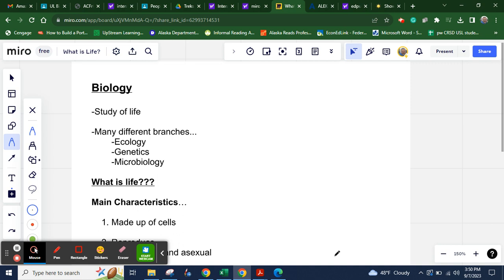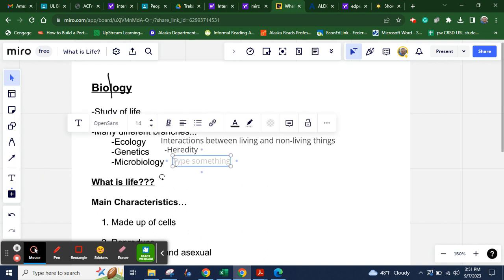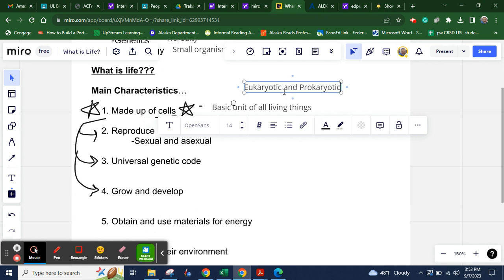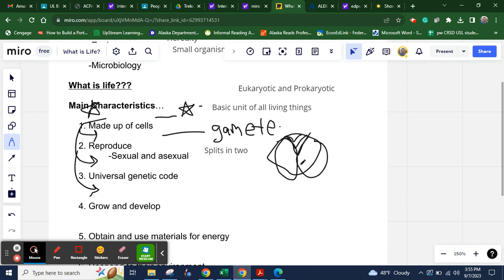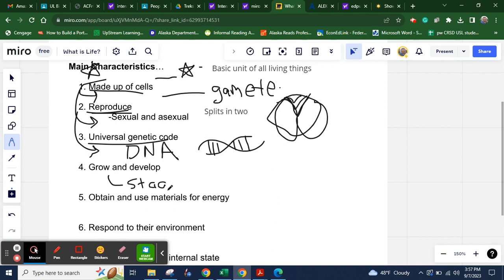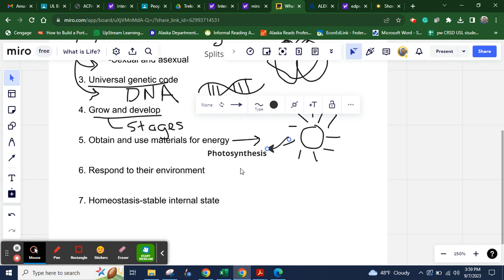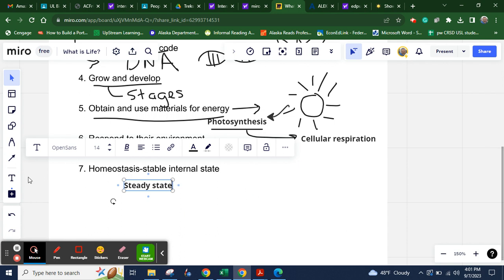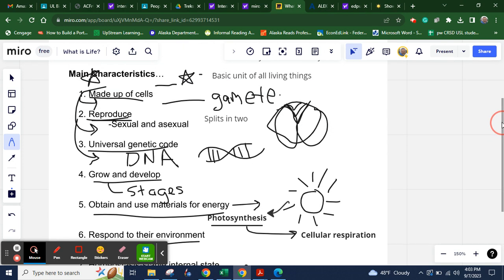What is Life Intro Notes